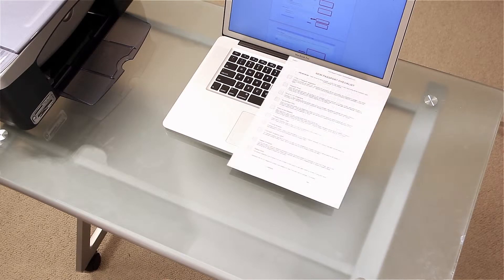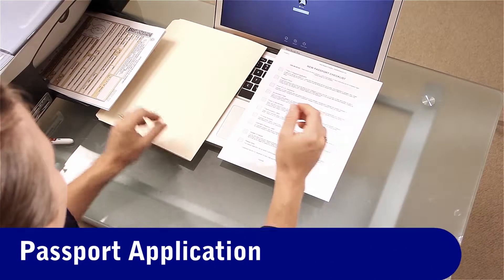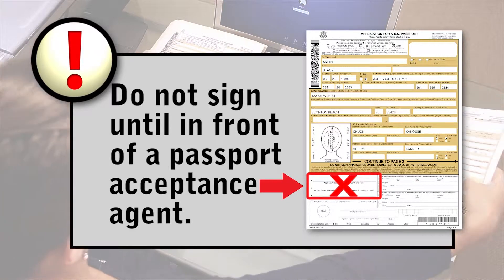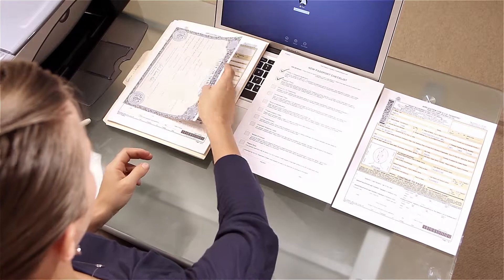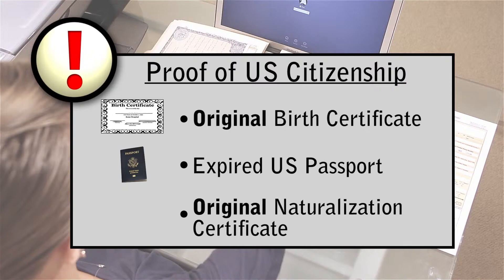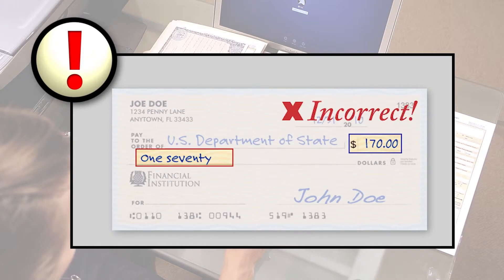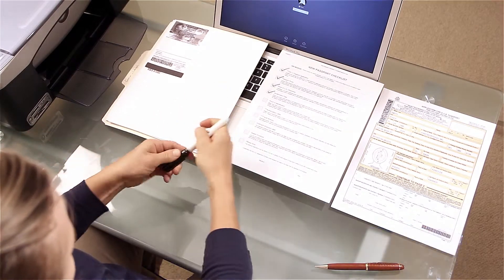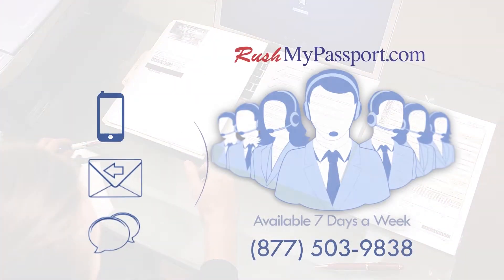Step 4 - Checklist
Review and gather your documents listed on the checklist